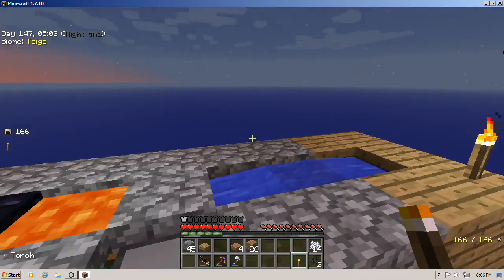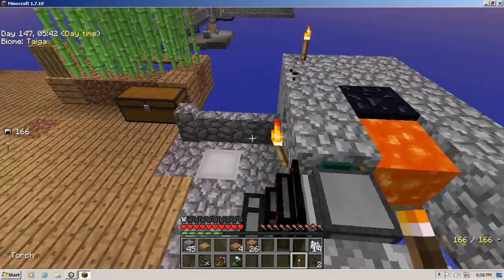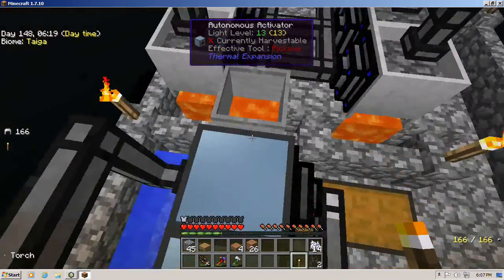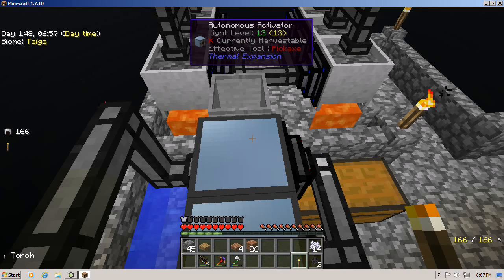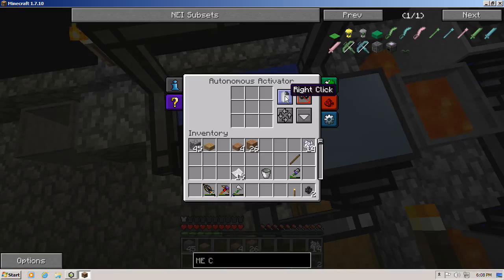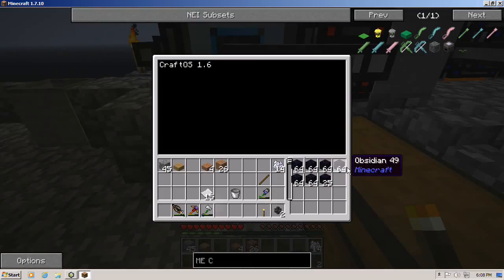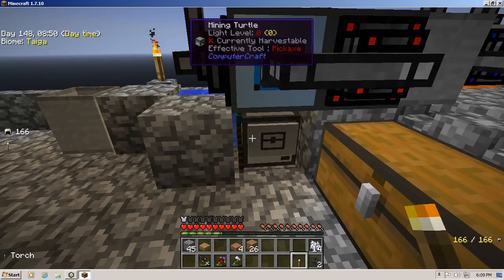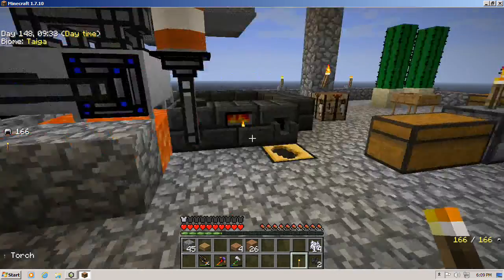Sky Factory 2 Automated obsidian & cobblestone tutorial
Since I couldn't find a video on how to automate obsidian and cobblestone in Sky Factory 2, I had to figure it out. then Shared it. I'm really having fun with this mod & I hope you are too. Turtle programming is as follows for both turtles:
turtle.detect()
turtle.dig()
end